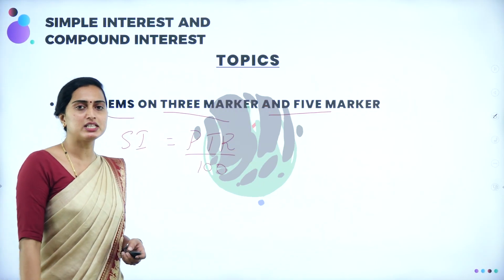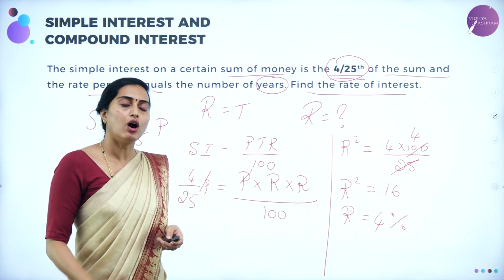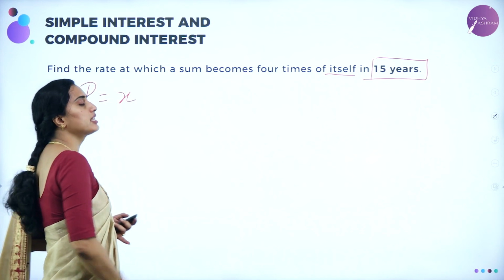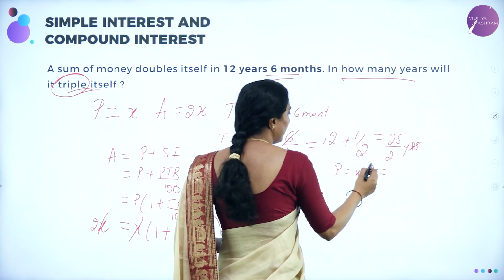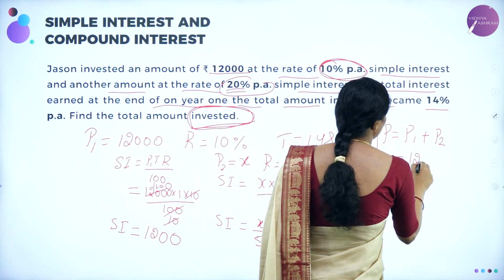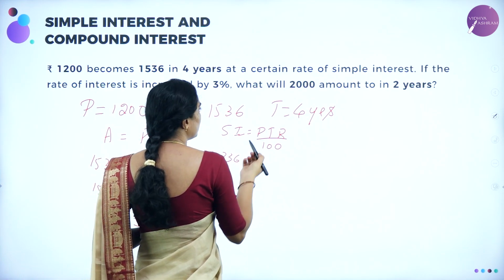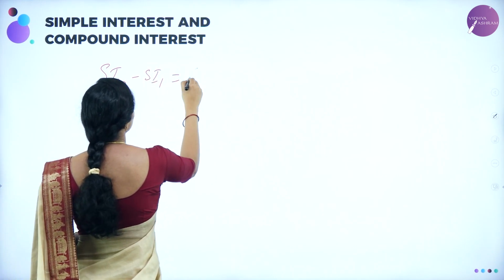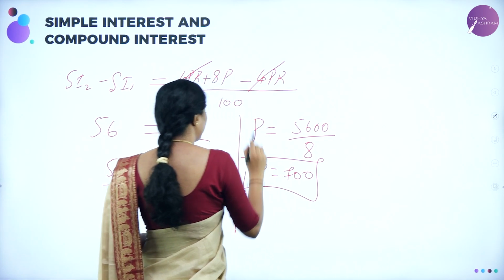DAY 35 | BASIC MATHS | I PUC | SIMPLE INTEREST AND COMPOUND INTEREST | L2